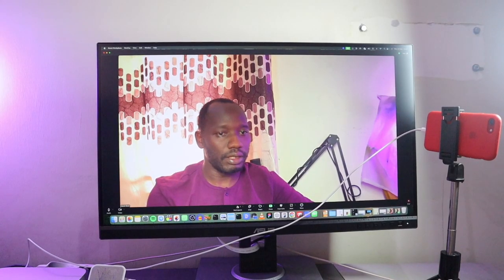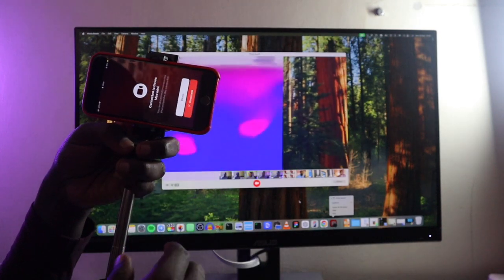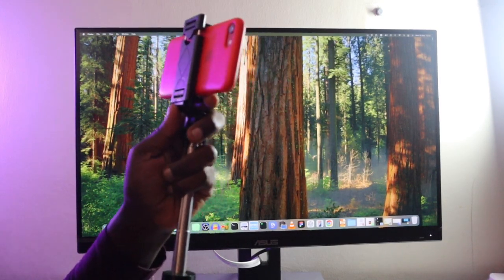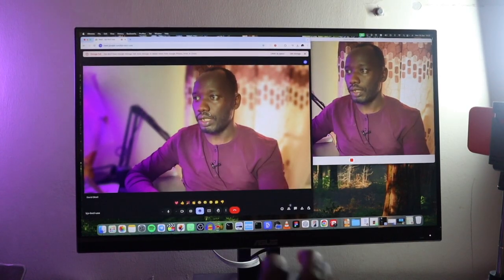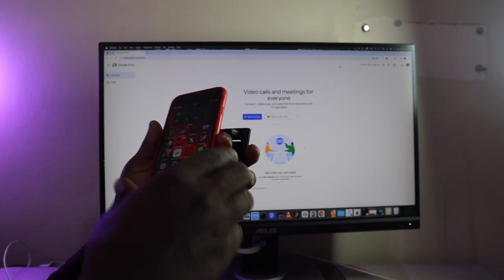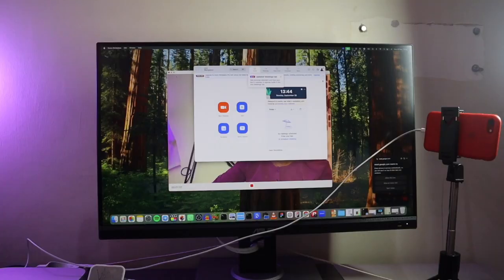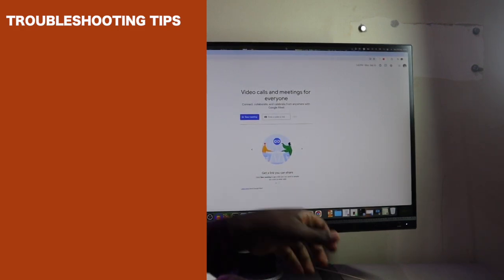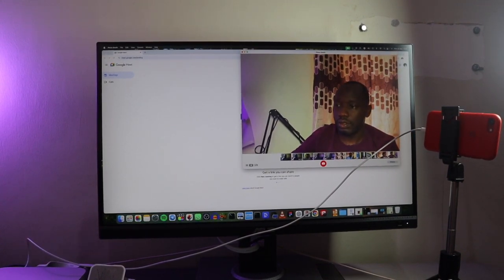Use iPhone as a webcam on your Mac Mini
In this tutorial, I show you how to you can turn your iPhone into a high quality webcam for your webcam so you can take high quality video calls on apps such as Zoom, Google Meet, Facetime.